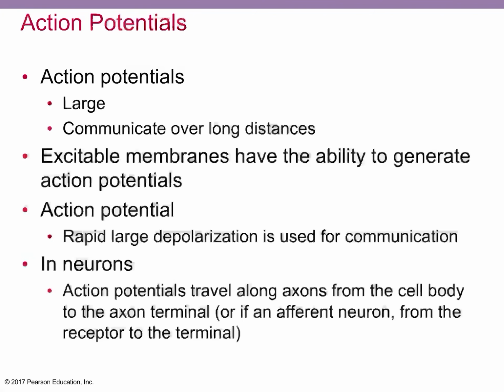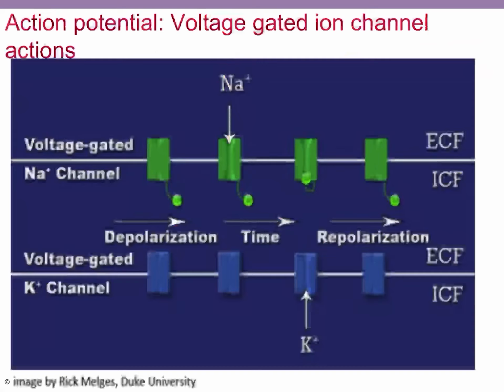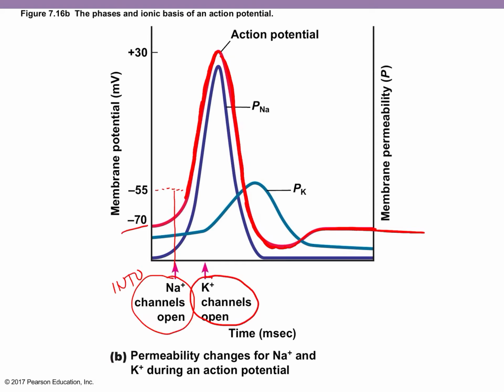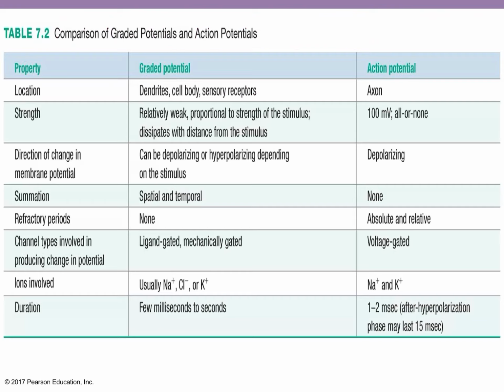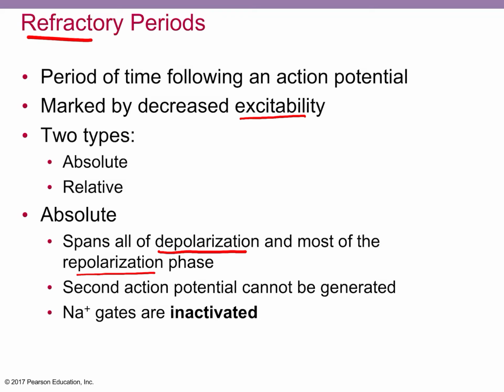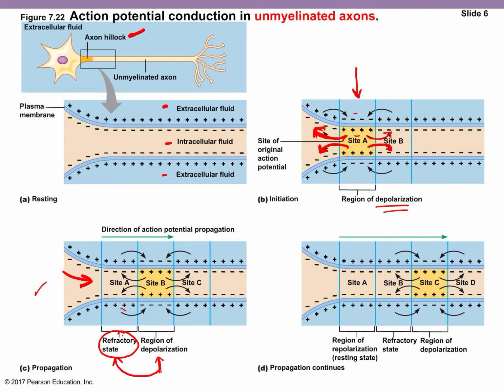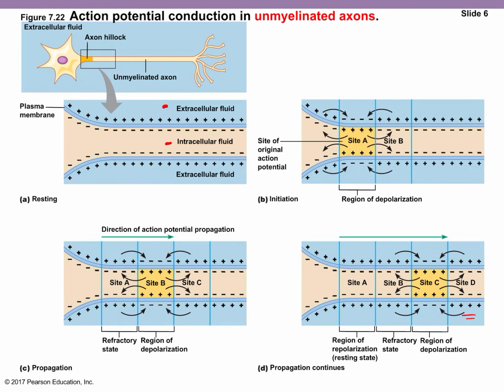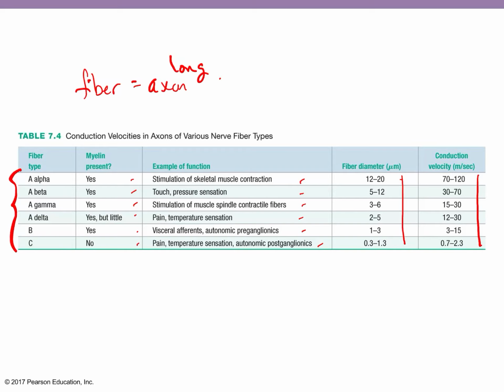Physiology chapter 7 part 3 of 3